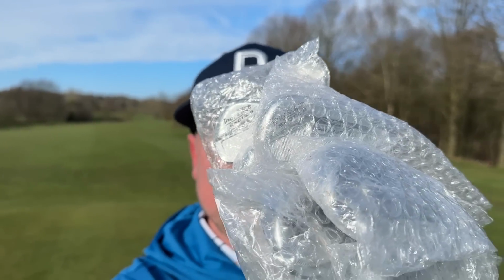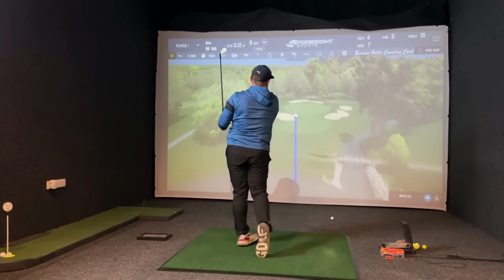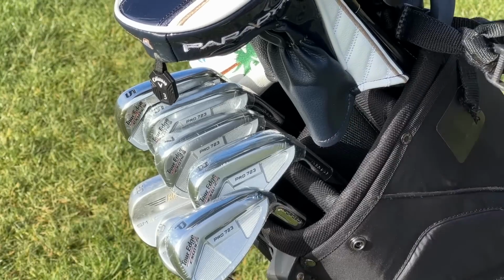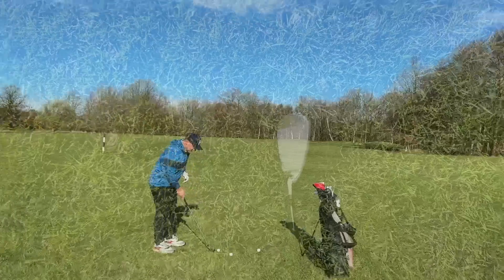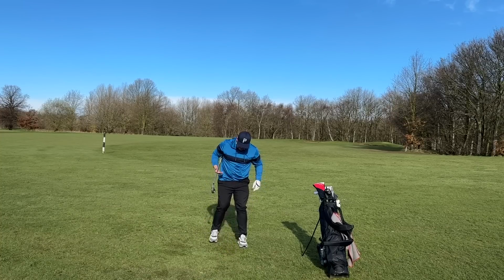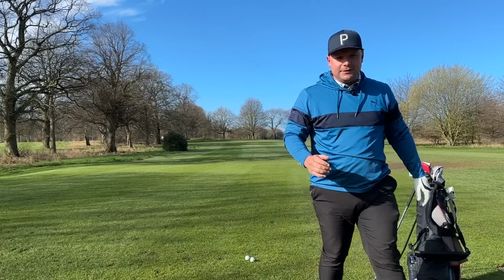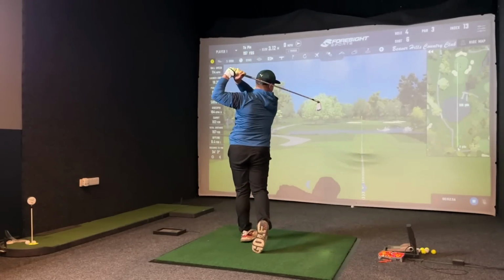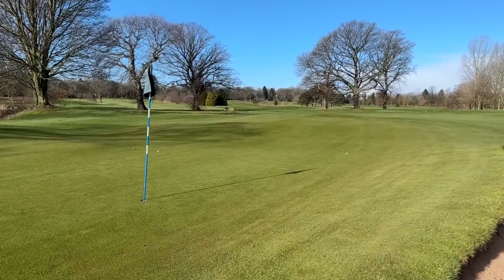Try These NEW IRONS... And I Bet YOU BUY THEM!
Try These NEW IRONS... And I Bet YOU BUY THEM!THEY SHOCKED ME! - I might put these NEW IRONS In the bag...